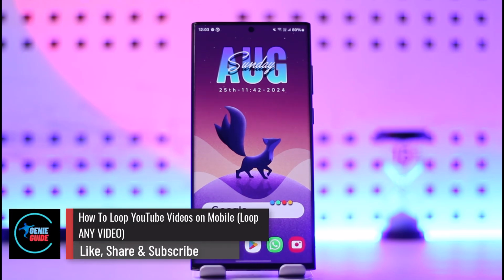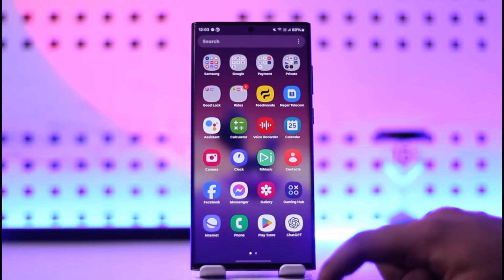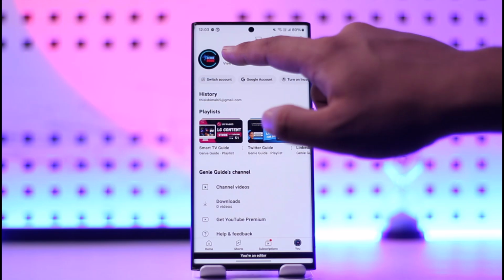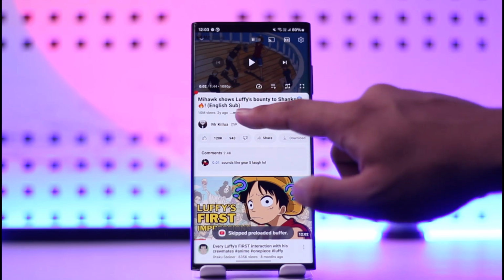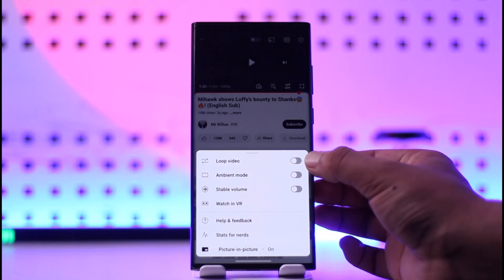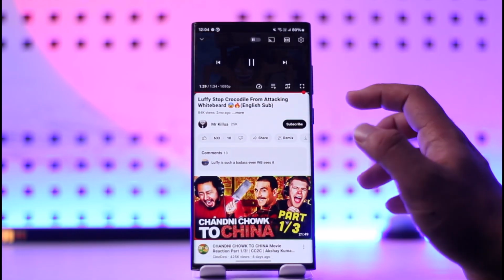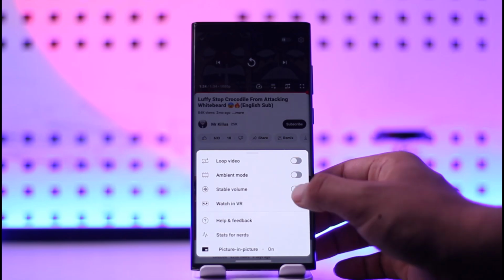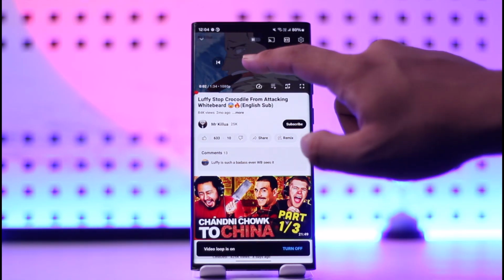How To Loop YouTube Videos On Mobile (Loop ANY VIDEO) !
In this video, you'll learn how to loop any YouTube video on your mobile device, ensuring it plays continuously without switching to another video or stopping altogether. This feature is especially useful if you want to watch a tutorial, listen to music, or enjoy a favorite video repeatedly without manually restarting it each time. The process is straightforward and can be done directly within the YouTube app on both Android and iOS devices.

To start looping a video on YouTube, first, open the YouTube app on your mobile device. Make sure you are logged into your account, although this feature should work even if you're not signed in. Once the app is open, navigate to the video you want to loop. This could be any video—whether it’s a music video, a tutorial, or even a long podcast episode that you want to keep playing repeatedly.

When the video starts playing, you'll see various controls and options on the screen. Look for the gear icon, which represents the settings menu, usually located in the top right corner of the video player. Tap on this icon to access the additional settings for the video. Within these settings, you'll find an option labeled "Loop Video." Simply toggle this option on.

Once the loop option is enabled, the video will automatically start over from the beginning as soon as it finishes. This process will continue indefinitely, allowing you to enjoy the content on a continuous loop without any interruptions. This feature is particularly beneficial if you are using the video for background music, study sessions, or any situation where you need continuous playback.

The video then demonstrates how the loop feature works in real-time, showing that the video restarts from the beginning immediately after it ends. The loop function is easy to enable and works seamlessly, making it a handy tool for anyone who frequently uses YouTube on their mobile device.

Timestamps:
0:00 Introduction
0:02 Opening the YouTube app
0:05 Navigating to your account
0:08 Selecting the video to loop
0:15 Accessing the settings menu
0:36 Enabling the "Loop Video" option
0:56 Demonstrating the video loop feature
1:10 Conclusion and additional tips